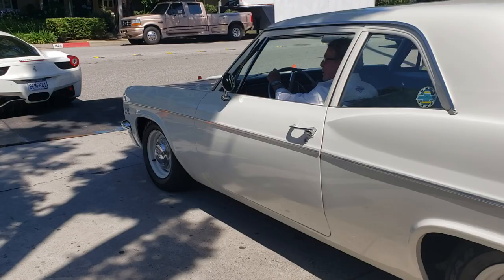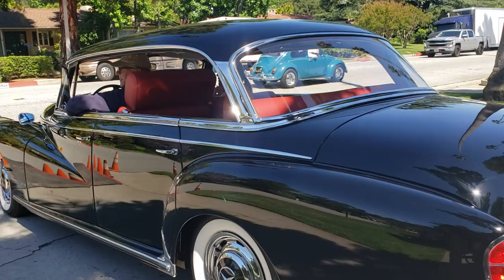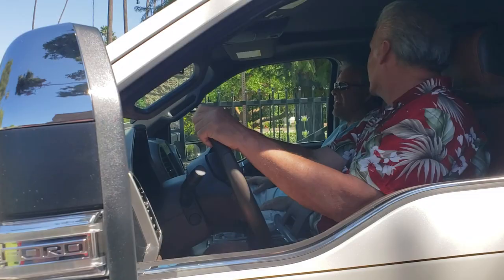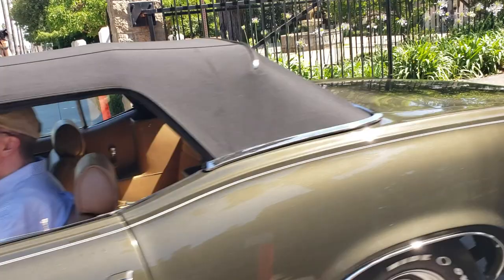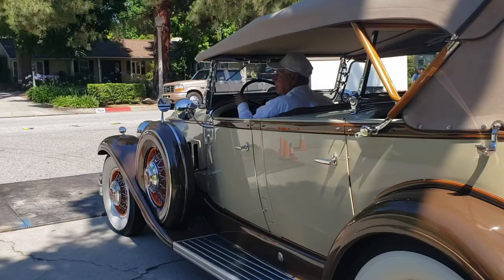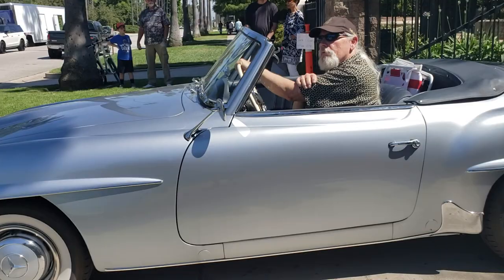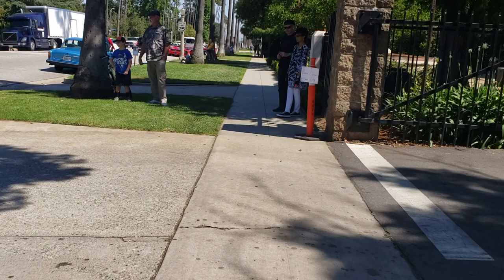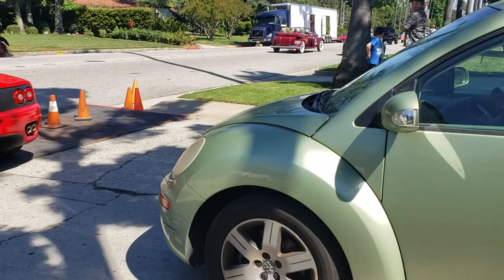San Marino Motor Classic Car Show Ends "See and Hear the Cars" Pass by DanoLive on DAN-O-VISION...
San Marino Motor Classic Car Show Ends "See and Hear the Cars" Pass by DanoLive on DAN-O-VISION... Cover photo is my friend, Dr Fiorella Terenzi. CIAO
This awesome show ended with a majority of the show cars exiting the property. Lots of Dano Chatter.😜